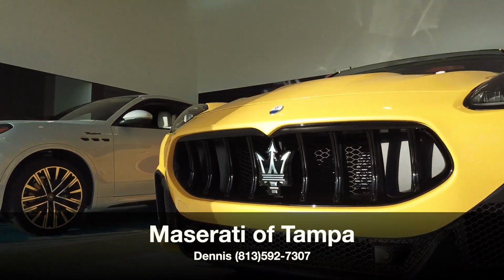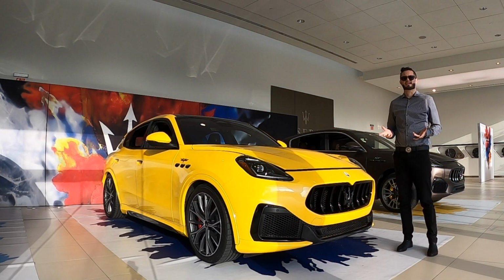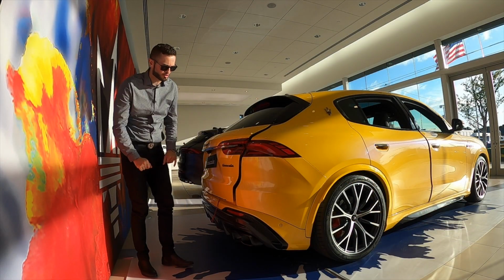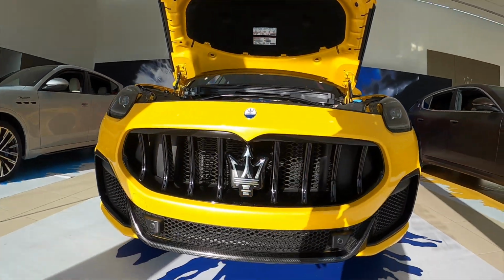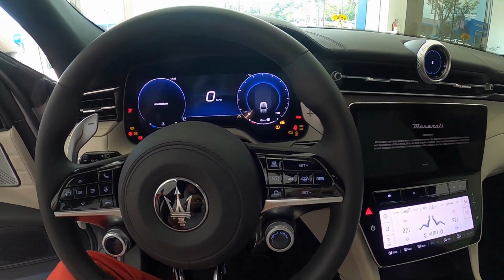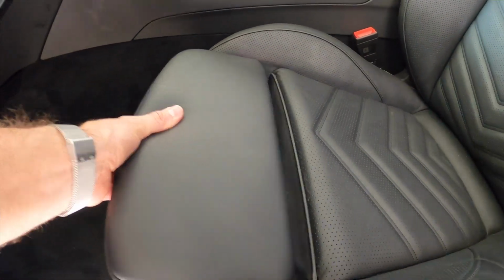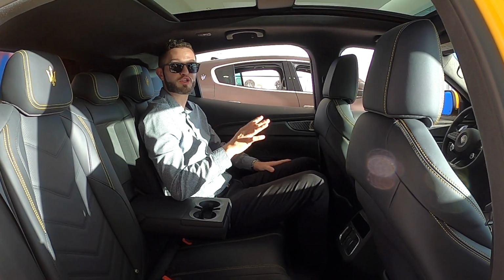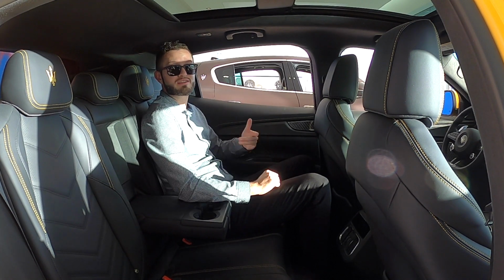2023 Maserati Grecale Trofeo the First Model in Tampa!!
The all-new Grecale takes the supercar MC20 engine and brings it to a compact SUV but is it the Best? Maserati fully digital interior, built on a modified version of the Giorgio platform adding nearly 4 inches of wheelbase more than the Porsche Macan. Learn about the new 2023 Maserati Grecale Trofeo in this video review.